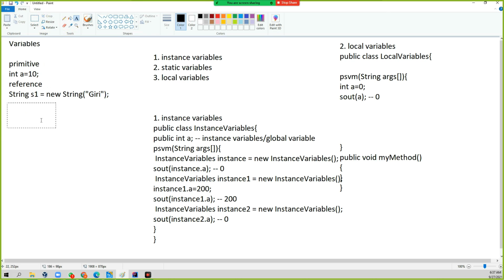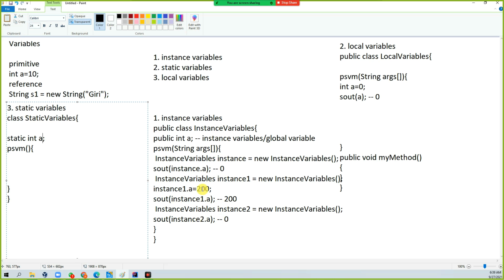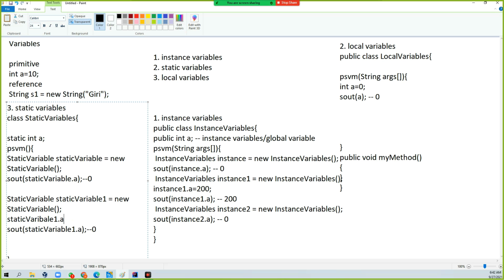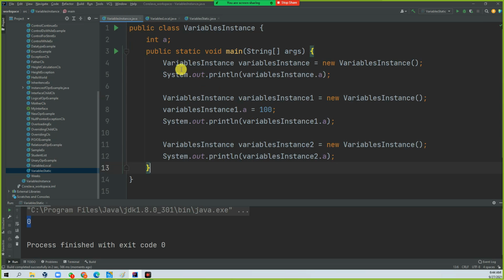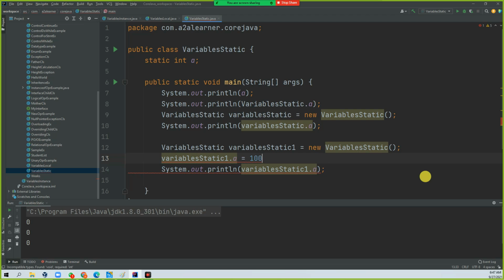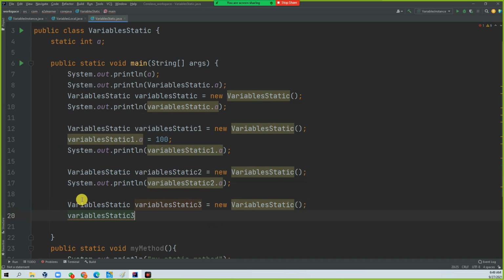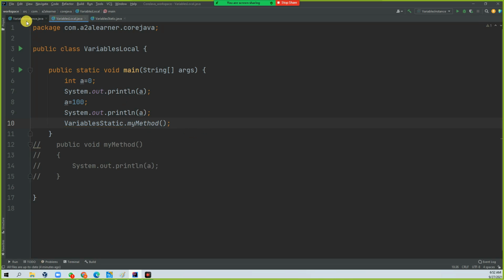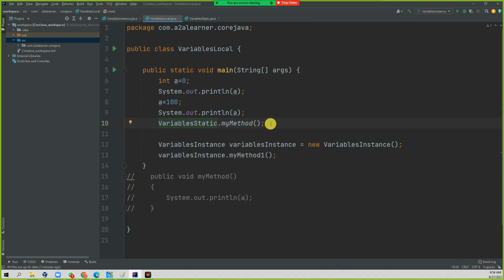#42 - A2A LEARNER || Core Java - static variables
Detailed explanation of static keyword. How to use it for variables and methods in java with examples